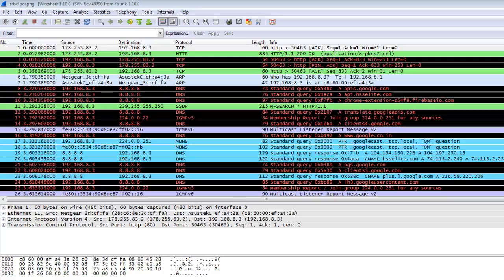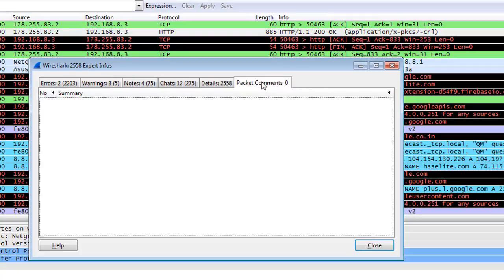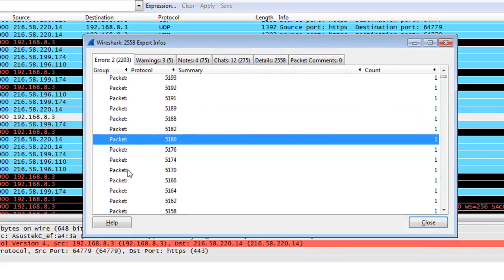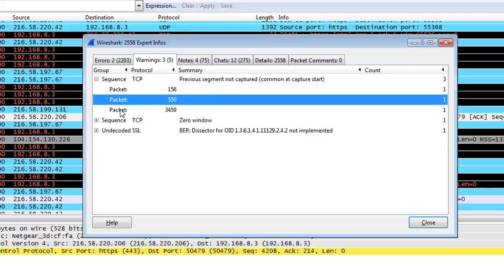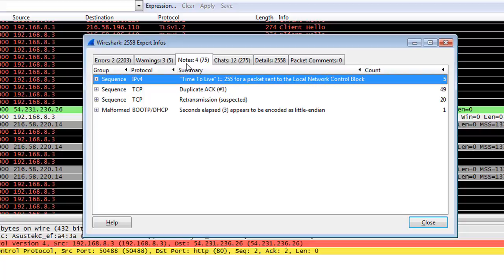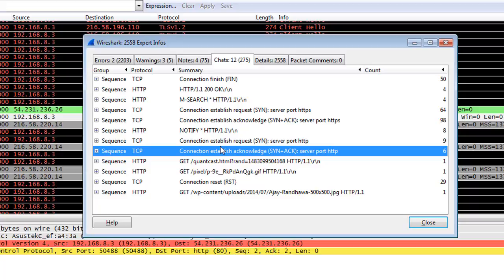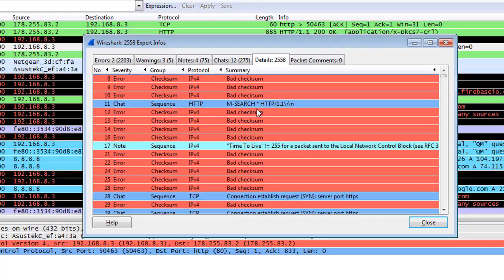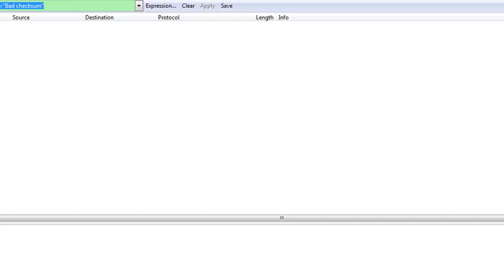WireShark : Expert Info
The expert info is a kind of log of the anomalies found by Wireshark in a capture file.

The general idea behind the following “Expert Info” is to have a better display of “uncommon” or just notable network behaviour. This way, both novice and expert users will hopefully find probable network problems a lot faster, compared to scanning the packet list “manually” .